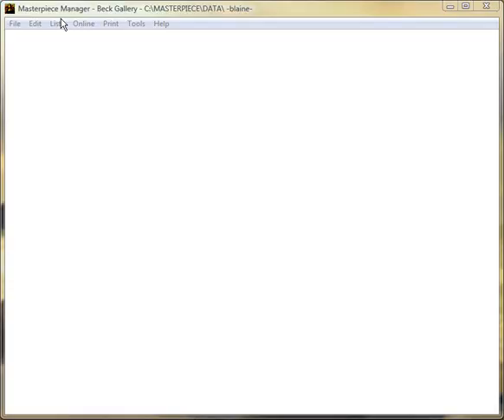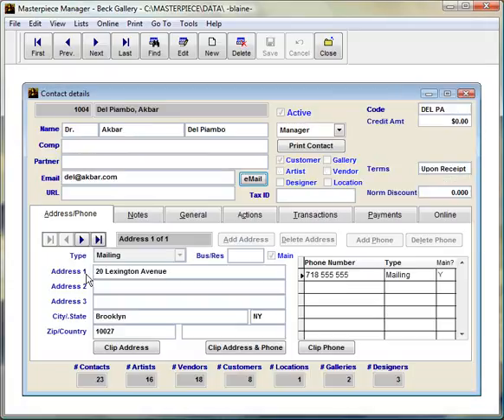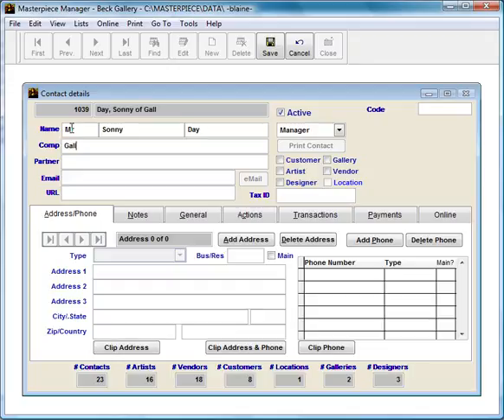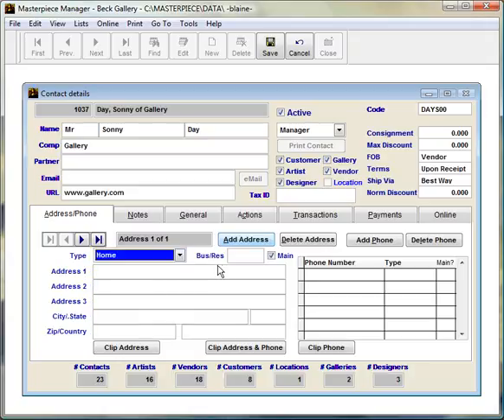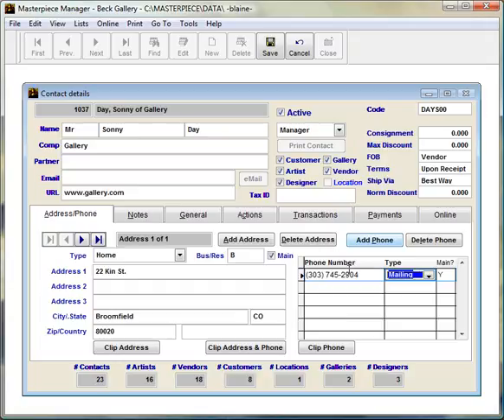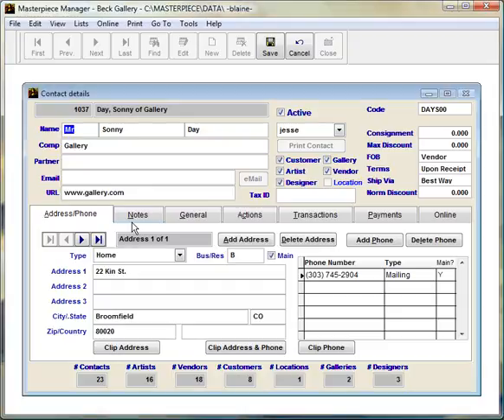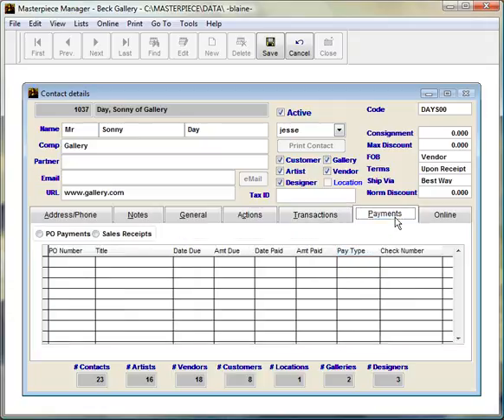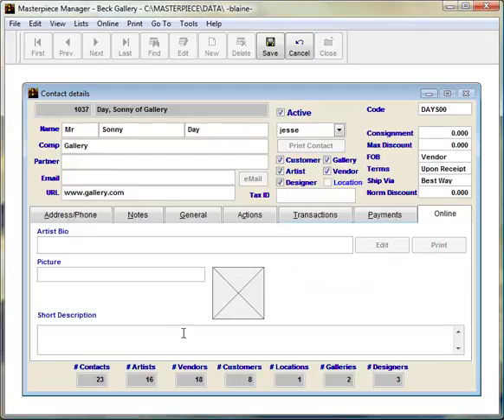Adding Contacts to Masterpiece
Instructions on adding a contact to the Masterpiece Solutions Art Gallery Software System